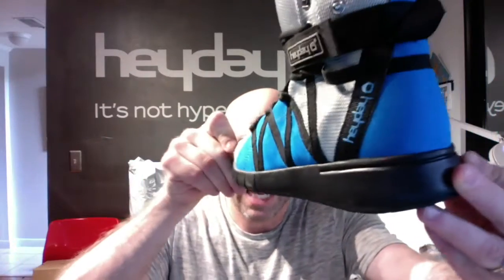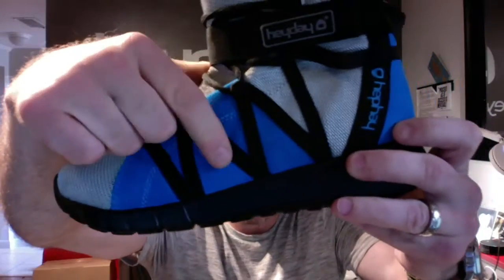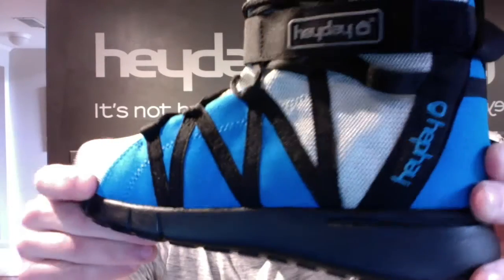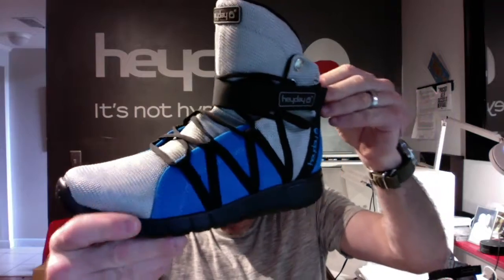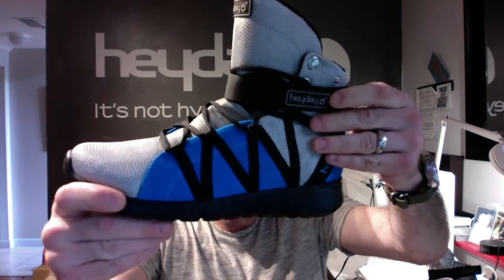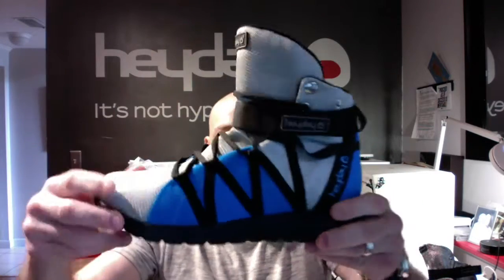Heyday Footwear Silver/Blue/Black Super Freak 2.0 Bodybuilding High Top Sneaker